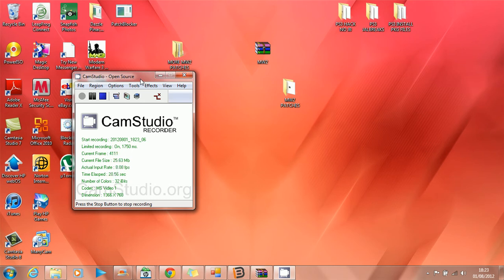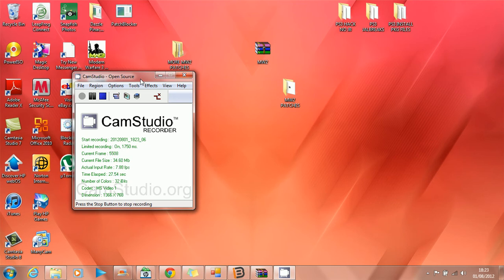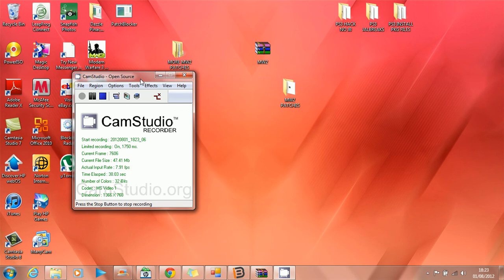THE NEW JB 4.21.2 BY DAVID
SUB TO DAVID